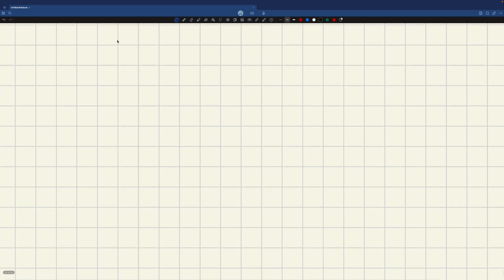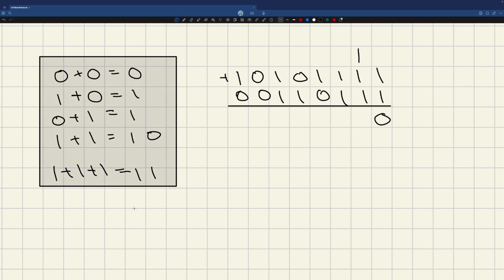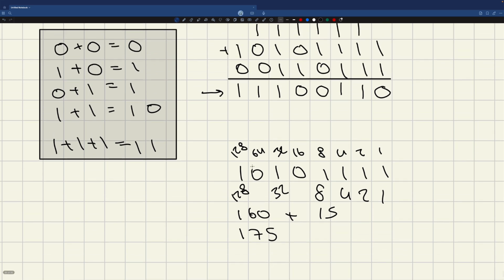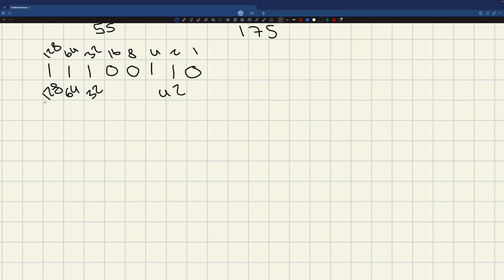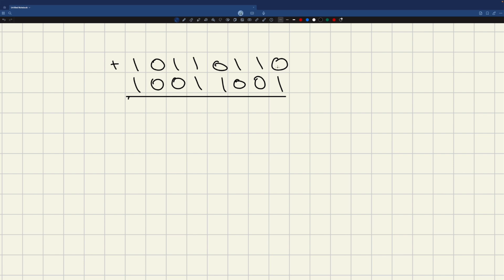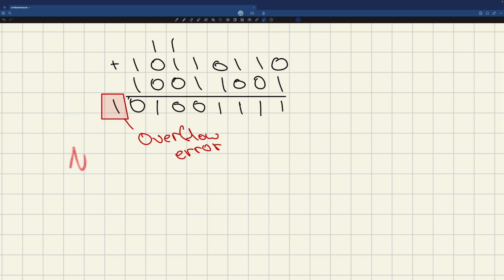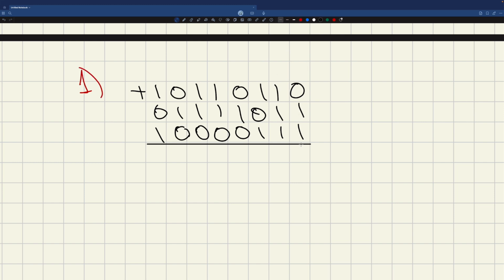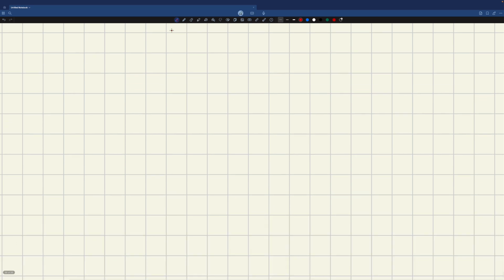Why 1+1=10 (Binary addition)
Binary addition is one of the topics that students either get straight away. Or struggle with for the rest of the course. We hope this video will make sure that if you are the person that doesn't understand the process, you fully understand it by the end of the video.

IGCSmart - Where the revision of the future is made possible.